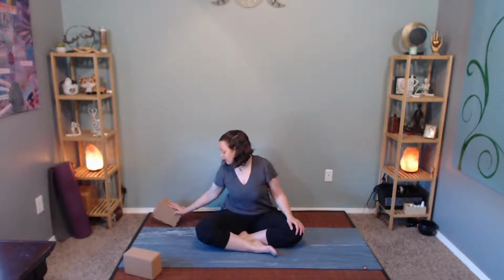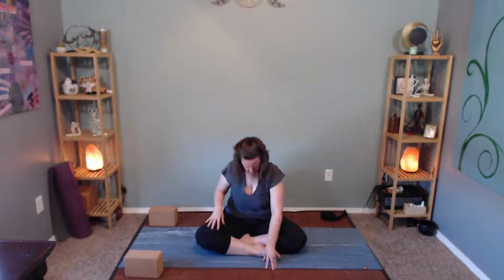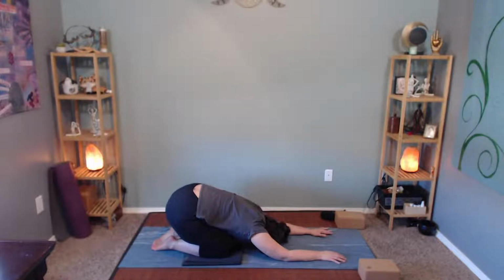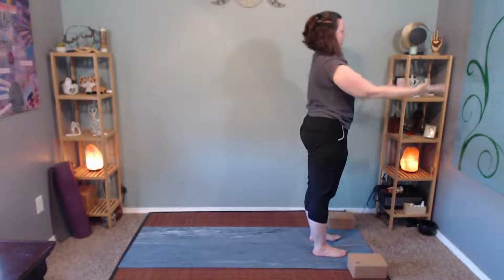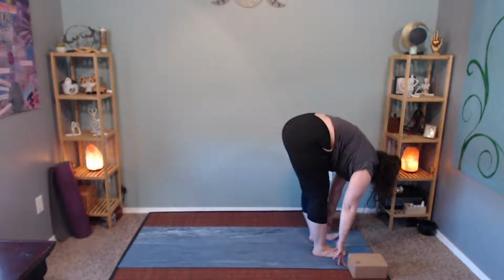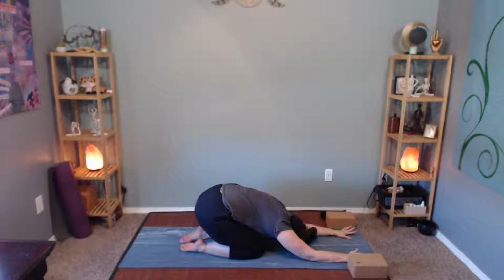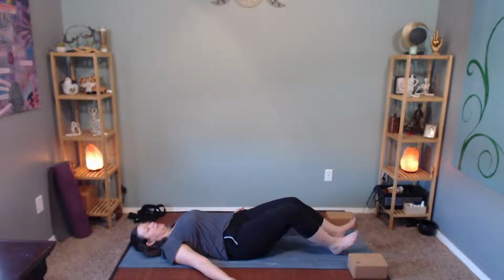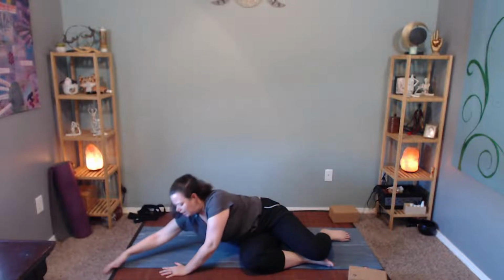Your Yoga Life | Vinyasa Yoga | Winter Flow to Build Heat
Welcome to You Yoga Life LIVE Online Yoga Class!
The Theme for December is WINTER BALANCE
As the weather cools and nature goes to sleep, we begin to slow down.  Longer nights mean a desire for rest and stillness.  Which is great if your life is very busy.  But it can also feel very stagnant...like you are stuck.

Get unstuck on your yoga mat with this warming winter vinyasa flow that will build heat and shake off those winter blues.

Recommended props: 2 blocks, a strap and a blanket.  Use whatever you have already.

Live and unscripted, this online yoga class is free and happens every week on Friday @ 1 pm CST.  Each class is about 30 minutes long and will vary in styles.  You can expect to focus on functional movement with easy-going yoga poses and flows that don’t feel like a workout but will improve your fitness. Relax, release stress and tension, and feel more connected to your body with each breath.

Thank you for practicing today!

Whether you are new to yoga or have practiced a long time, I would love to get to know you better!

From my heart to yours, in light and love. Peace.

As with all exercise programs, when using our videos or written guides, you need to please use common sense.  To reduce and avoid injury, you will want to check with your doctor before beginning any fitness program.  By performing any exercises, you are performing them at your own risk.  Viviane Wolfe, d.b.a. Viviane Wolfe Yoga & Wellness, will not be responsible or liable for any injury or harm you sustain as a result of my program, online videos, or information shared on our website.  This includes emails, videos, and text.  The information provided is not intended to replace medical advice offered by a physician, or other licensed health care provider and is not intended to diagnose, treat, cure or prevent any disease.  Discuss this information with your own physician or healthcare provider to determine what is right for you.  All information is intended for your general knowledge only and is not a substitute for medical advice or treatment for specific medical conditions.  For more on our privacy policy & usage guidance